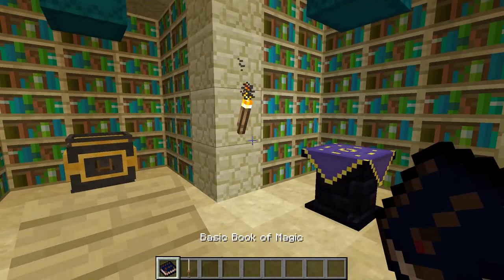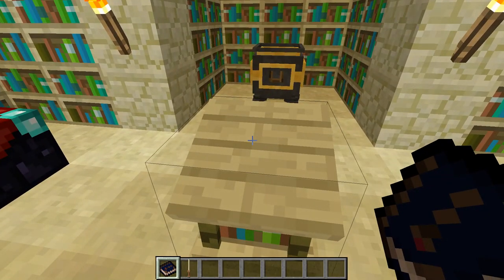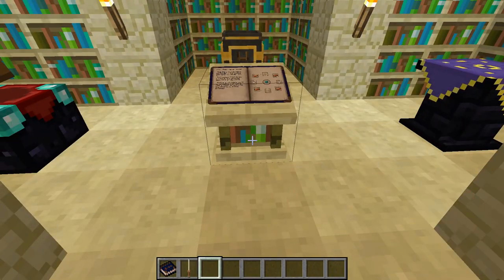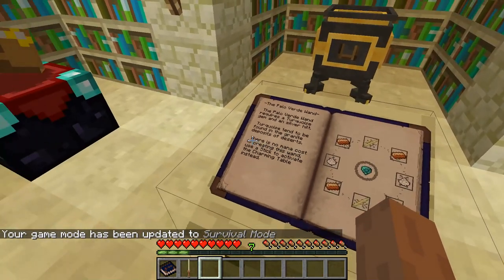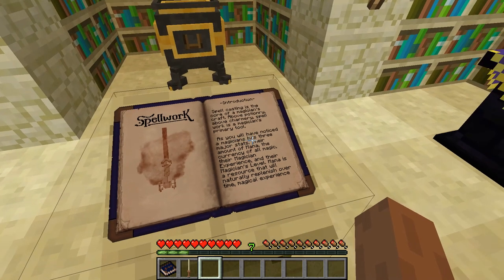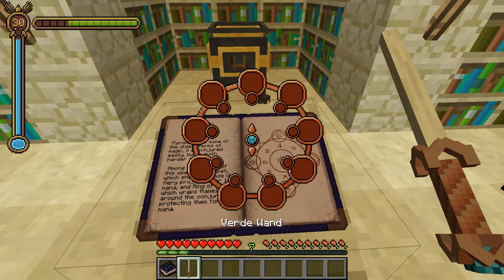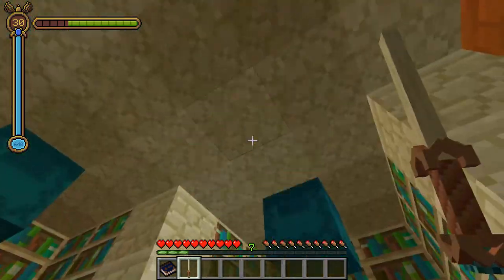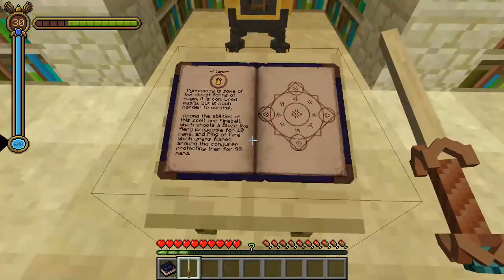Magic Kingdoms Mod: Using the Podium to Learn a Spell Tutorial